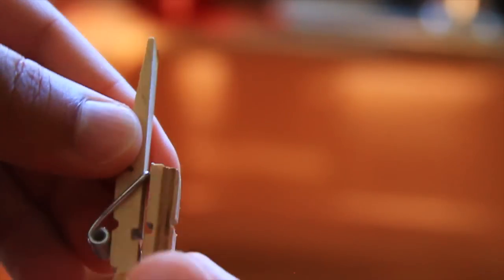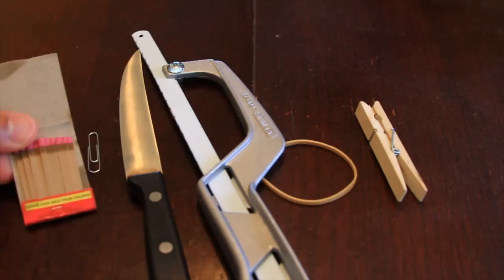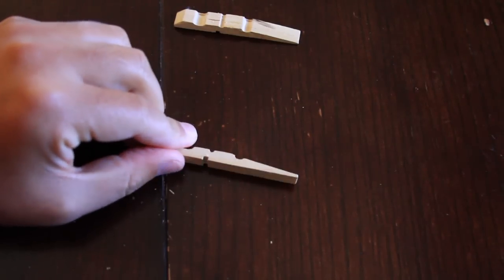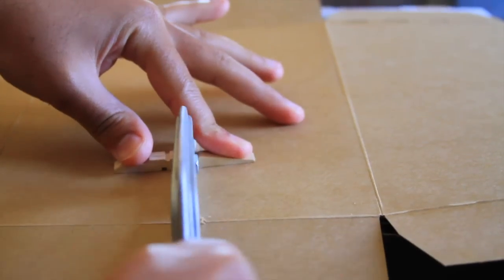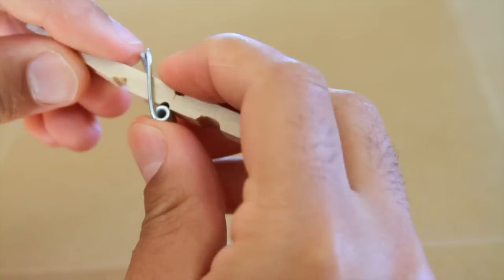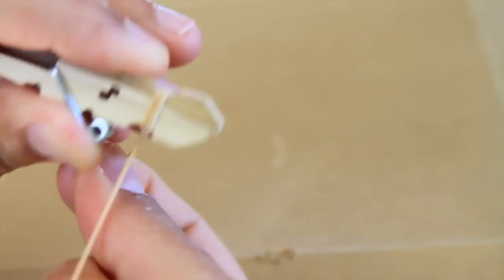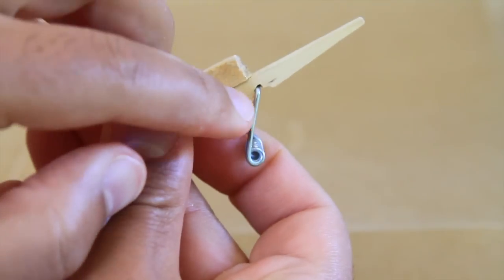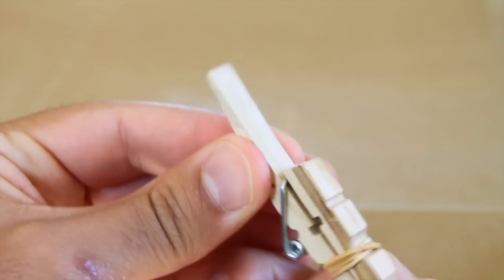How to make a clothespin gun that shoots (high definition) clear instructions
This is a fun cool way to make a little pocket pistol that shoots paper clips or matches out of a clothespin. All you need to do this are some household items. Check it out. But warning! Use at your own risk. Do not try this at home. The lit match will catch fire.